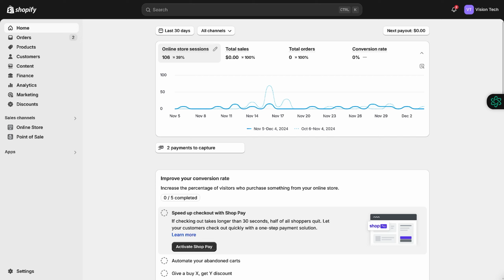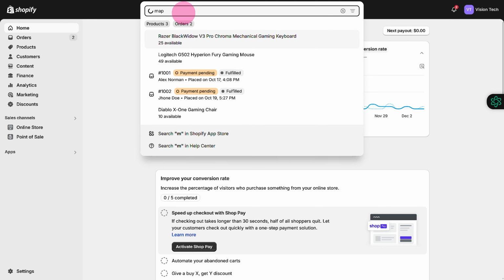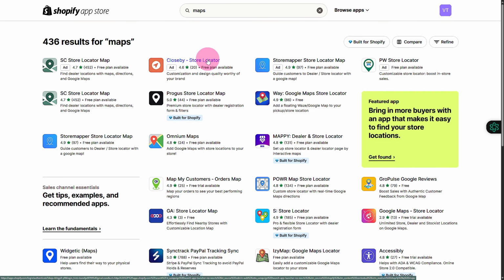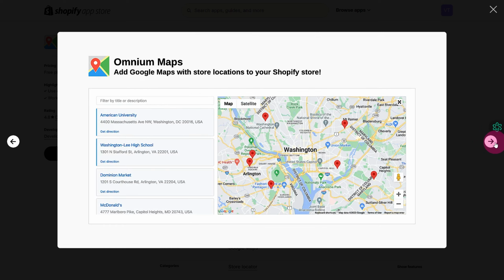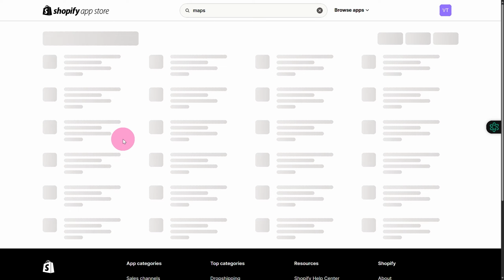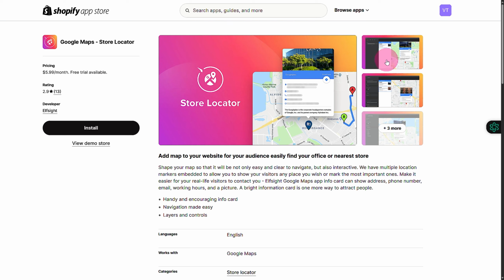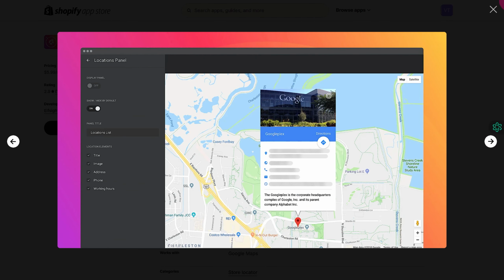How to Add a Google Map to Shopify Store